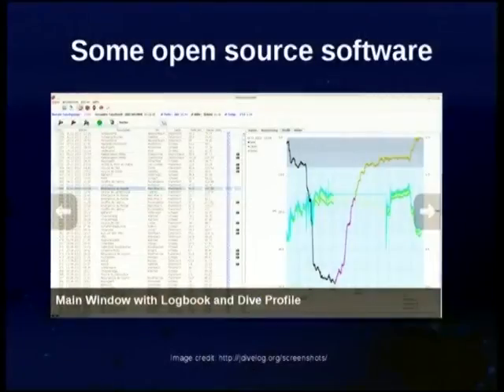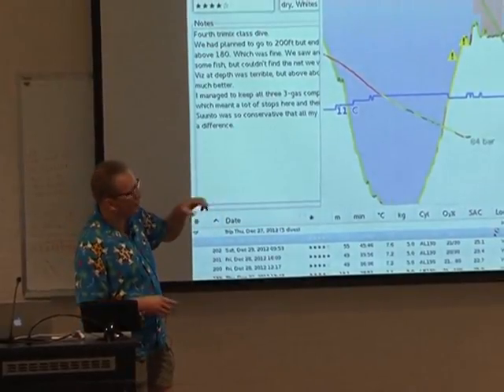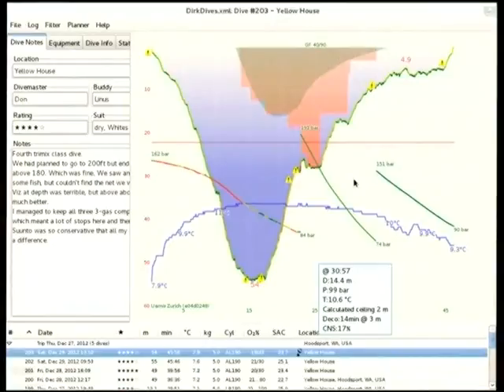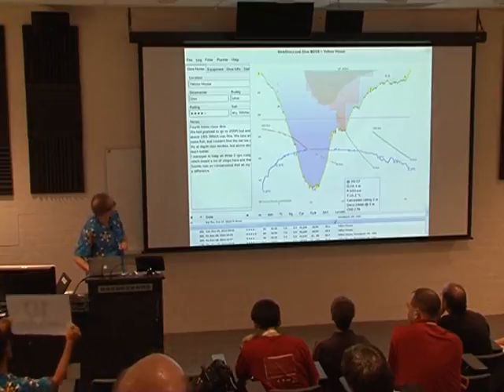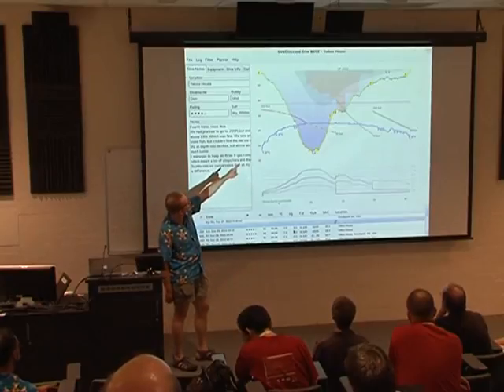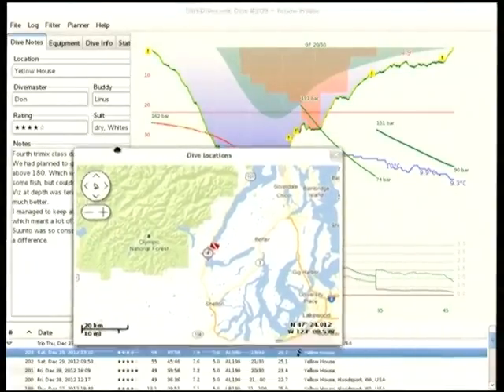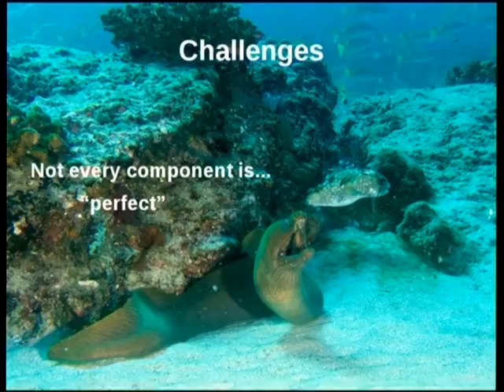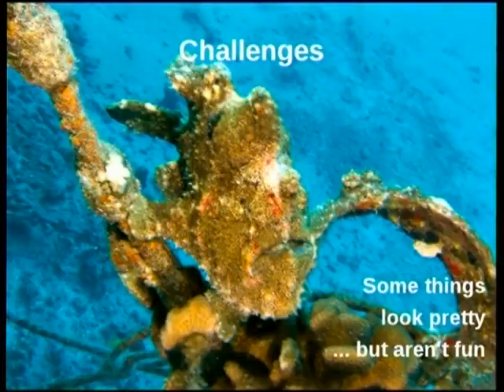Scratching_your_own_itch_subsurface_diving_log.mp4